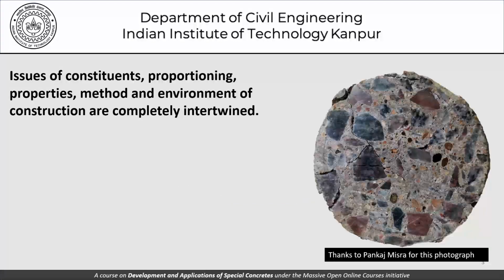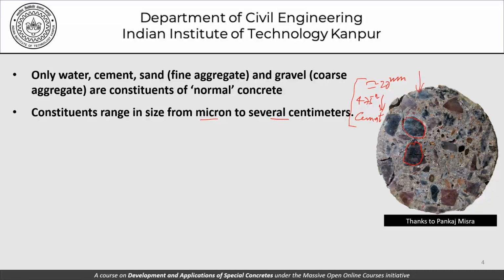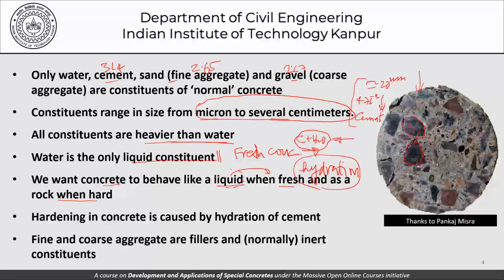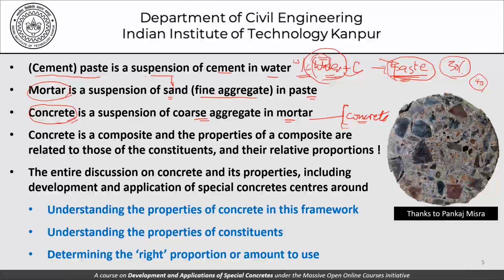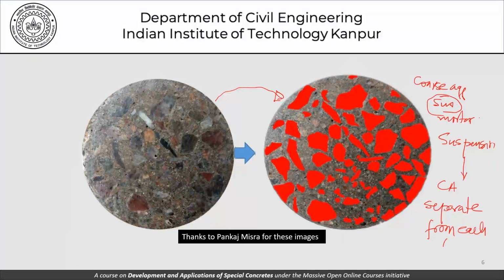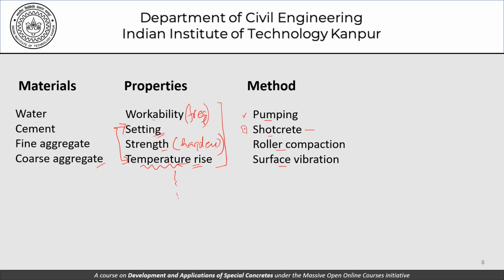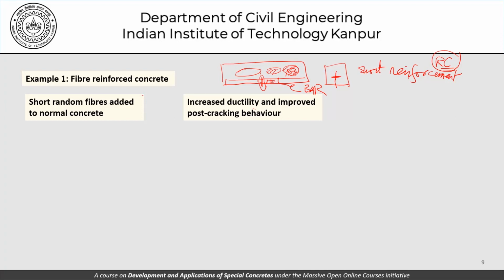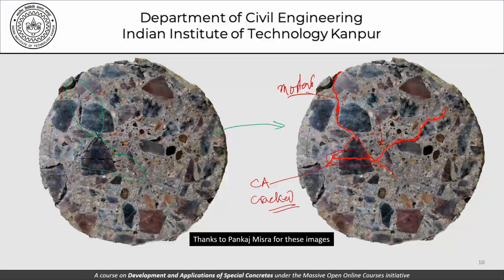noc21-ce19-lec01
concrete as three phase model, basic properties, constituents of concrete